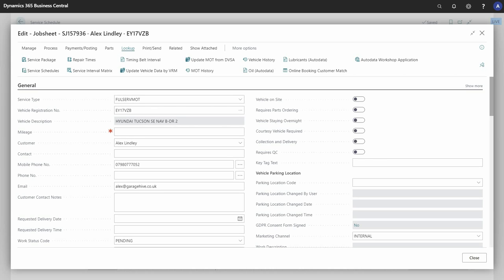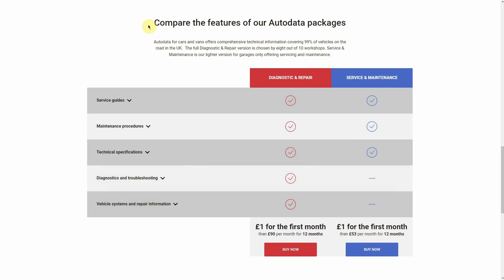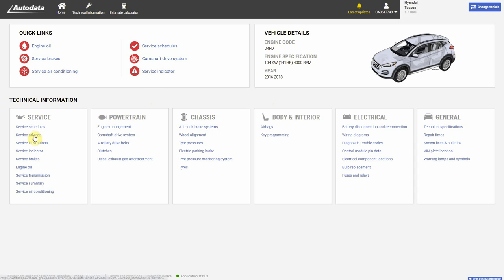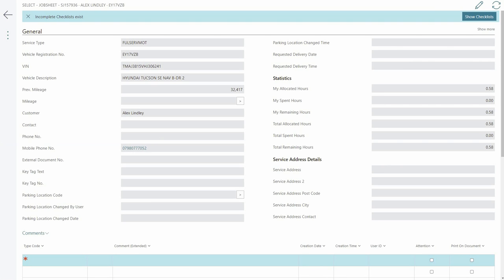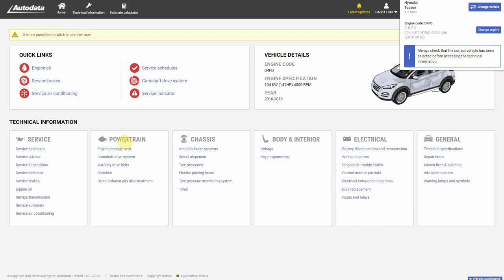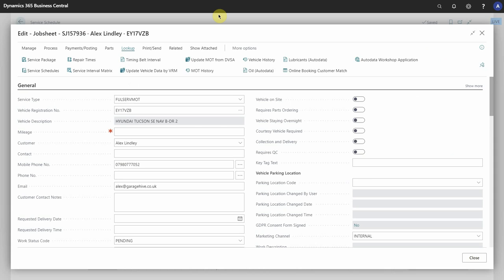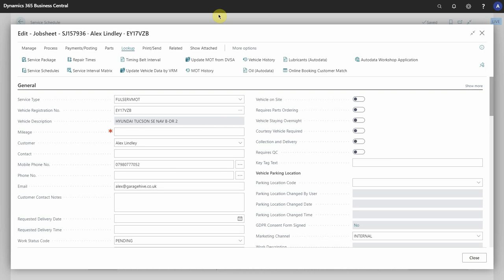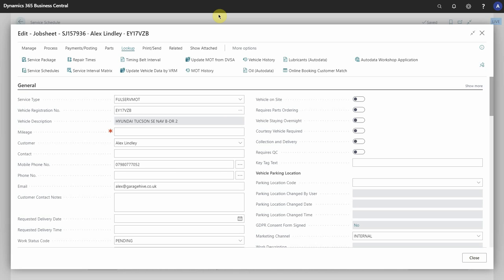Autodata (Diagnostic and Repair) - Seamless integration with Garage Hive.